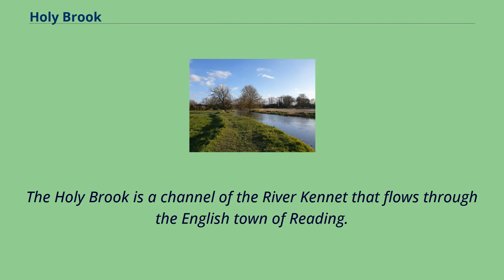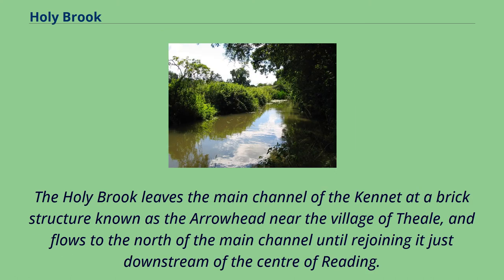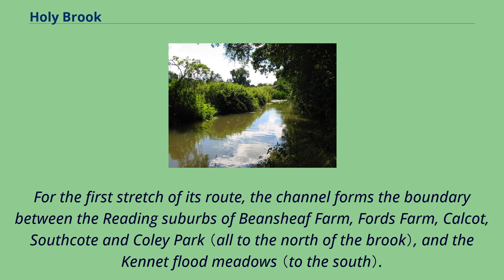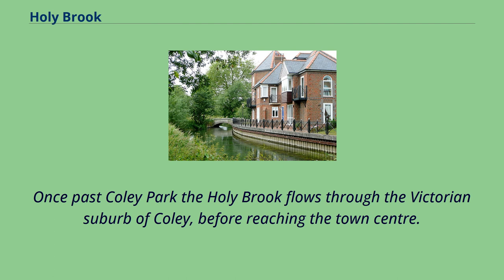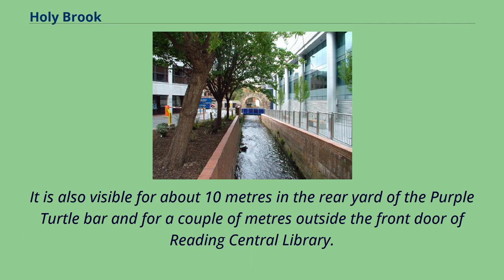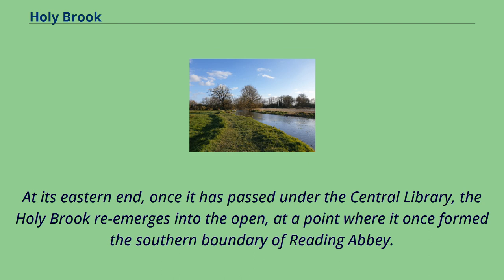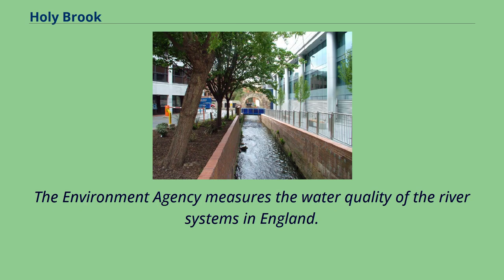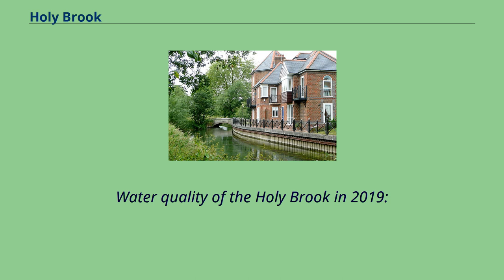Holy Brook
Geography_of_Reading,_Berkshire
The Holy Brook is a channel of the River Kennet that flows through the English town of Reading.
While of considerable historical significance, the origin and nature of the brook is still unclear.
It is probable that some parts of the channel are natural, while other parts were created in mediaeval times by the monks of Reading Abbey to supply water mills and fish ponds.
John Speed's map of Reading （c.1610） shows the brook flowing in the open air throughout, but a map from 1835 shows the town centre section to have been largely culverted by then, as is the case now.
The Holy Brook leaves the main channel of the Kennet at a brick structure known as the Arrowhead near the village of Theale, and flows to the north of the main channel until rejoining it just downstream of the centre of Reading.
The channel is some 6 miles （9.7 km） in length, of which approximately 600 metres （2,000 ft） are culverted.
The Holy Brook towards its upstream end, to the south of Calcot.
The Holy Brook at Coley Park Farm on its approach to Reading.
The Holy Brook close to its outfall, with the ruins of the Abbey Mill in the distance.
For the first stretch of its route, the channel forms the boundary between the Reading suburbs of Beansheaf Farm, Fords Farm, Calcot, Southcote and Coley Park （all to the north of the brook）, and the Kennet flood meadows （to the south）.
At Calcot, the brook passes Calcot Mill, one of two water mills that were driven by the brook and which originally belonged to the abbey.
In this area the channel gives its name to the nearby civil parish of Holybrook.
In some stretches, especially behind Coley Park, the brook is noticeably embanked along the hillside above the lower water meadows, demonstrating its artificial origins.
Once past Coley Park the Holy Brook flows through the Vi...